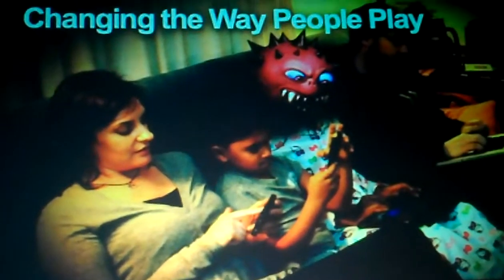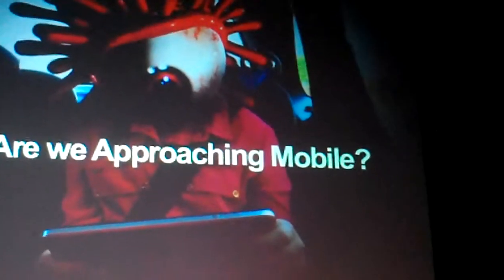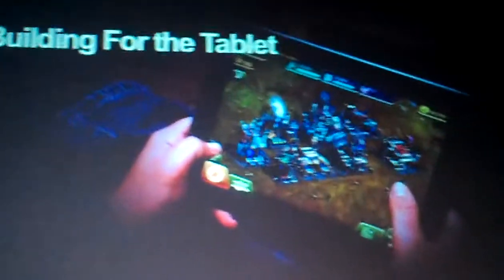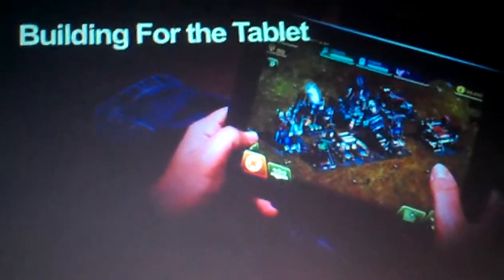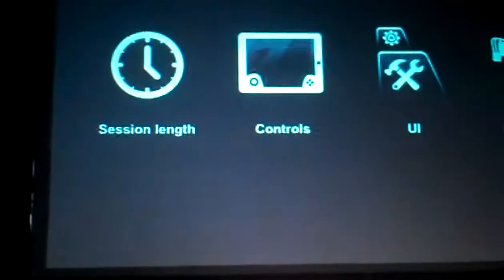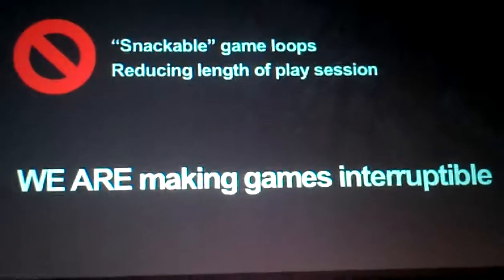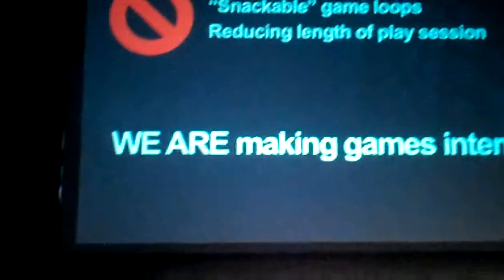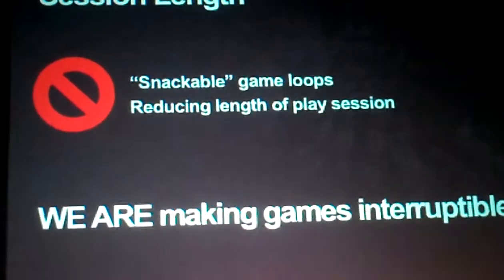Alan Patmore of Kixeye